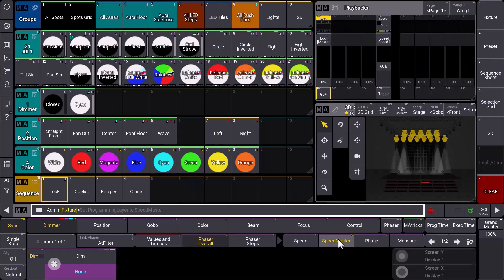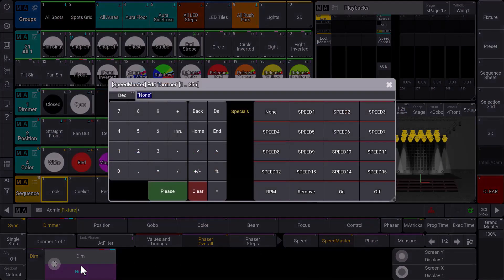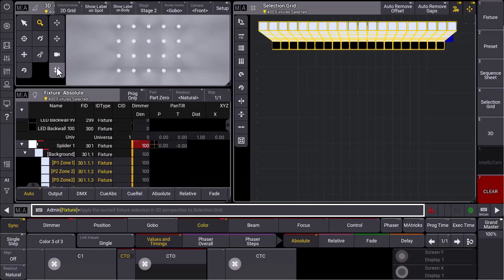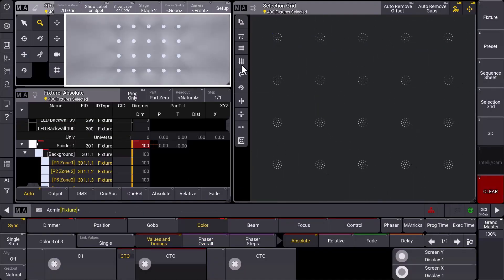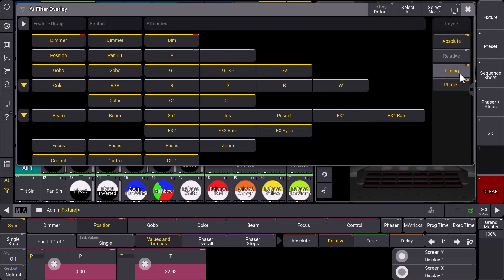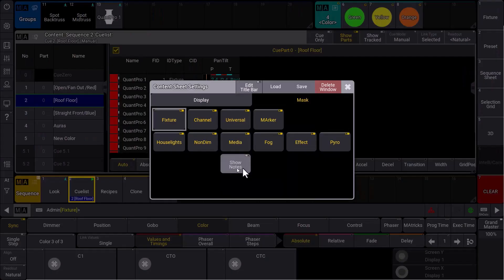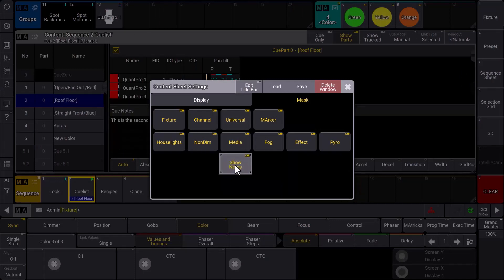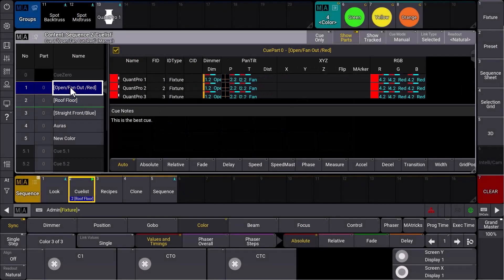grandMA3 | Software Version 1.9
Here are the top features of software version 1.9:
- New SpeedMaster layer for phasers- Actions in pools
- Selection Grid tool in 3D- Notes
- Relative XYZ
- Break in cues- CMY color readout
- Improved showfile handling

In addition, there are lots of improvements in Overview and Visibility. The encoder bar got a first clean up and better graphical elements and additional information for the user lead to an enhanced programming experience. The software release version 1.9 also provides multiple smaller workflow functionalities and massive improvements in network and multi-user environments.